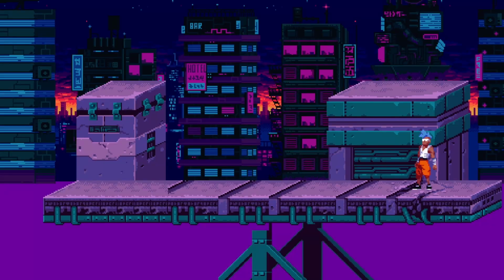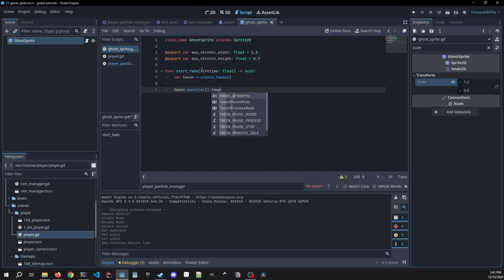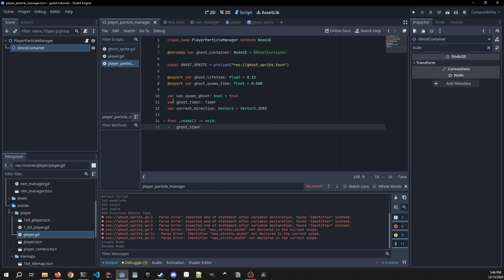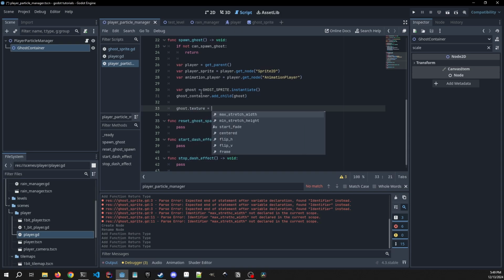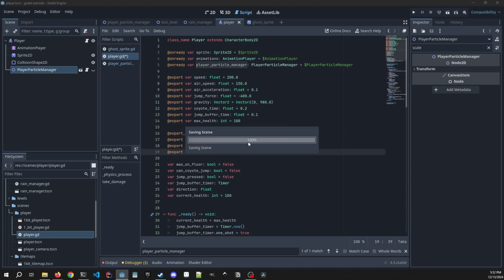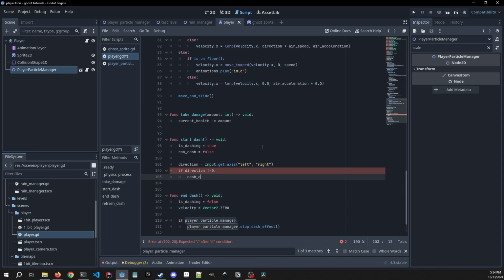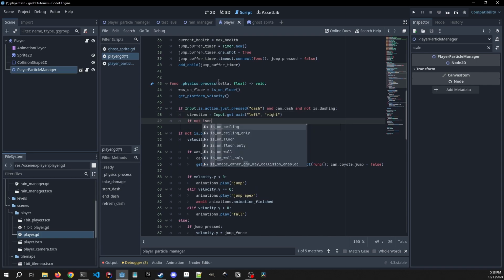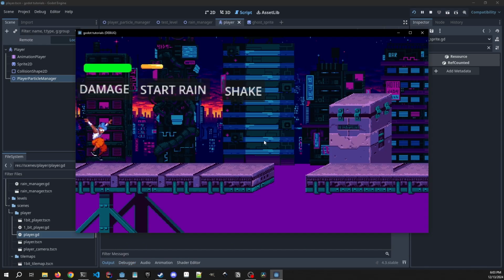how to create a player dash effect in godot 4 | 2d tutorial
learn how to create a dash effect with ghost trails in godot 4.3. we'll build a dash system with motion blur using sprite manipulation. i'll show you how to set up the ghost trail effect, handle dash mechanics, and create a smooth cooldown system.

0:00 intro & overview
0:20 setting up ghost sprite
1:12 configuring ghost properties
2:54 particle manager setup
3:56 implementing ghost spawning
6:35 handling ghost animations
7:31 player dash mechanics
8:44 dash variables & timers
10:32 input handling
11:18 finalizing dash controls
13:26 testing & troubleshooting
13:55 final result & demo